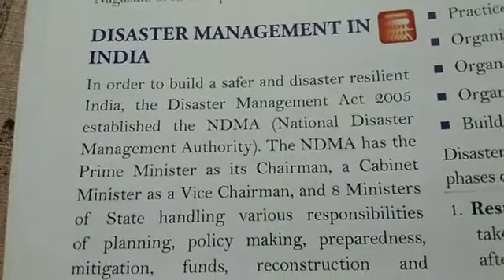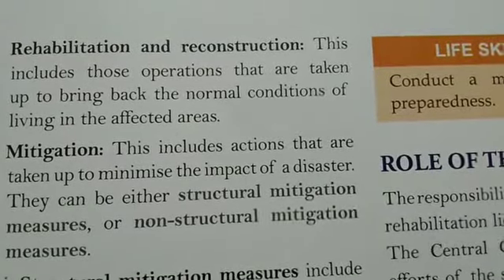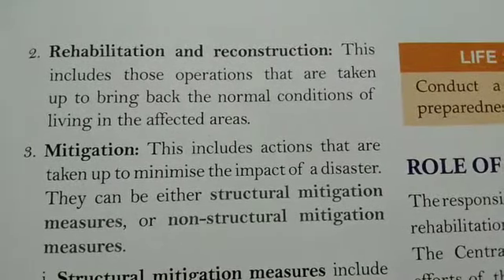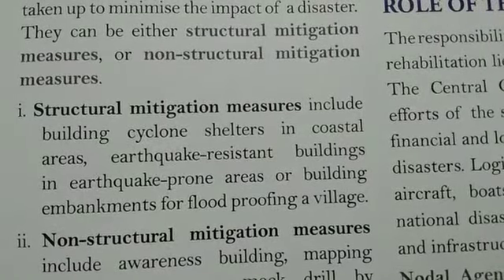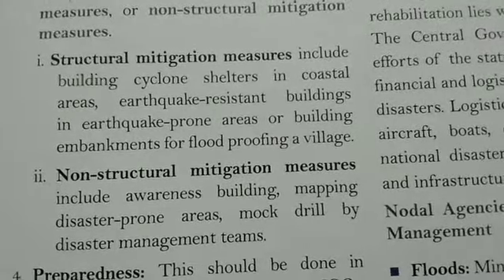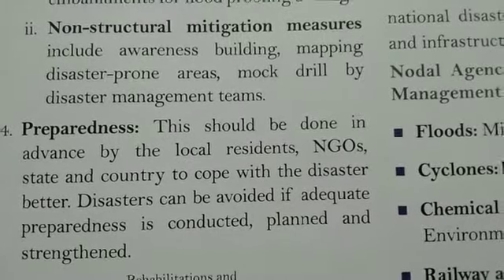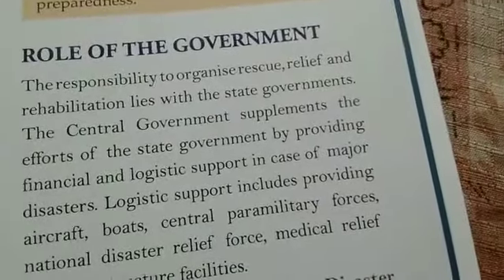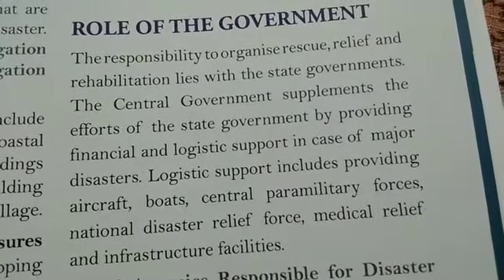Class 8- Geography Natural and man made disasters (part 7)